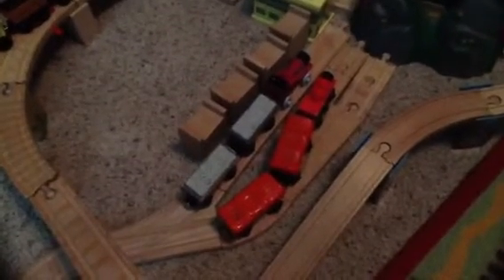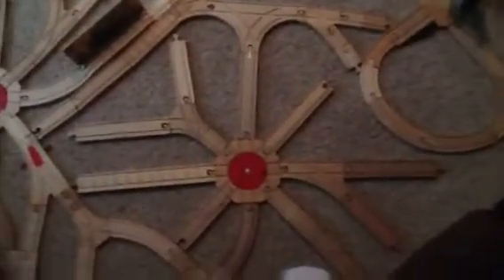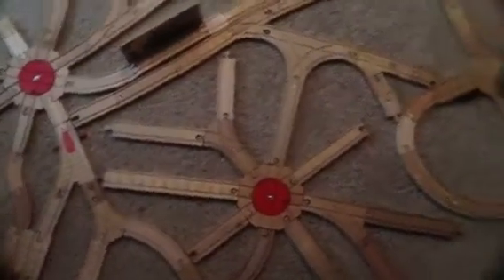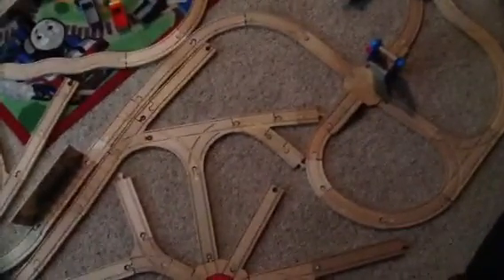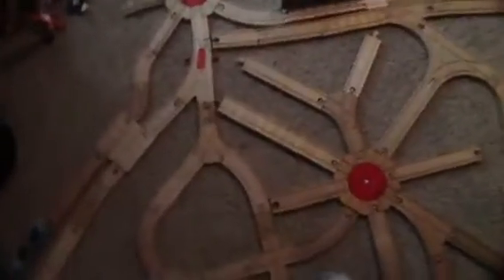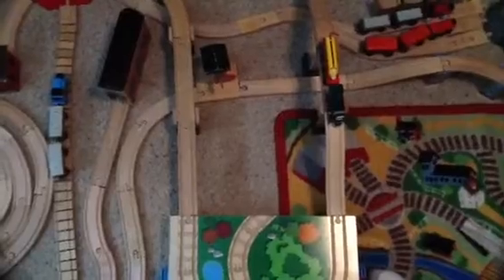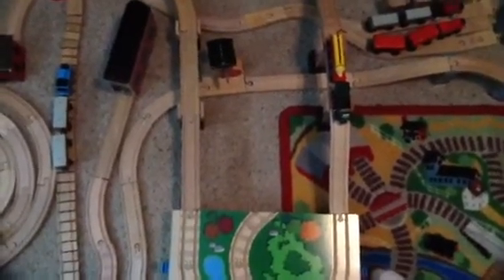Cgiben thomas wooden railway layout #(2)